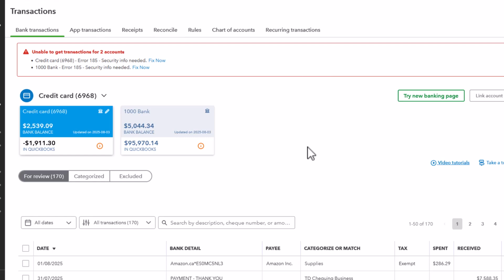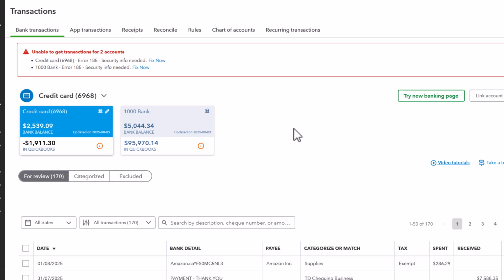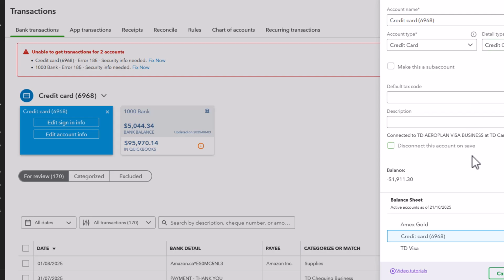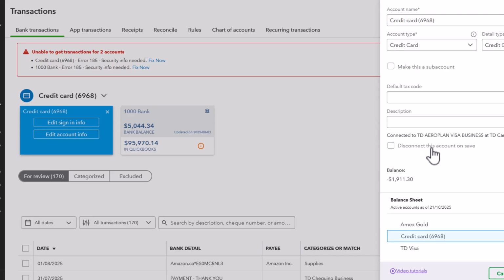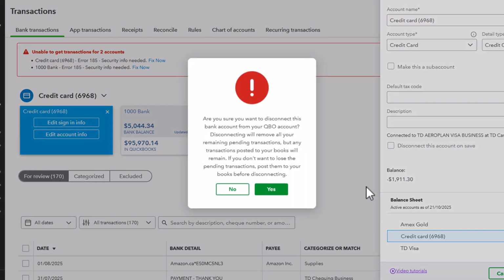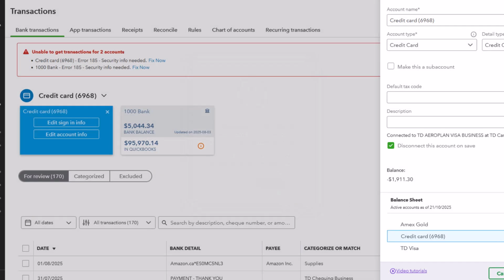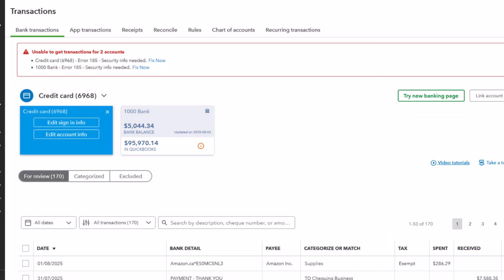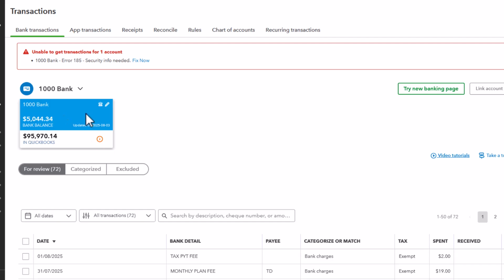How to Remove Bank/Credit Card from the QBO Banking Interface